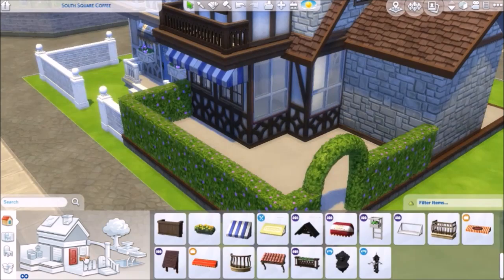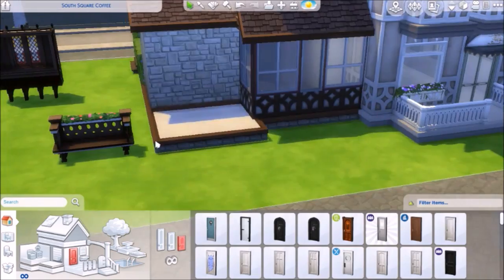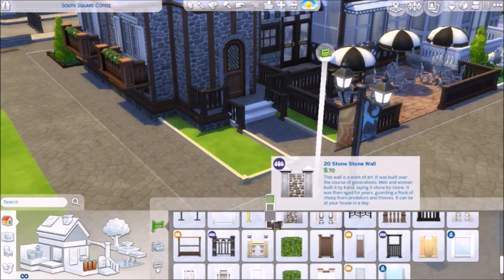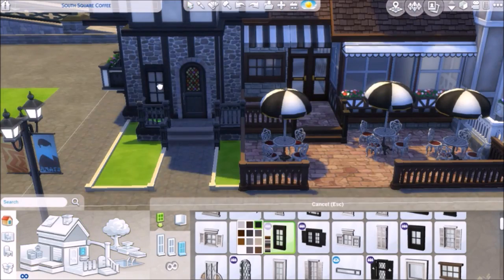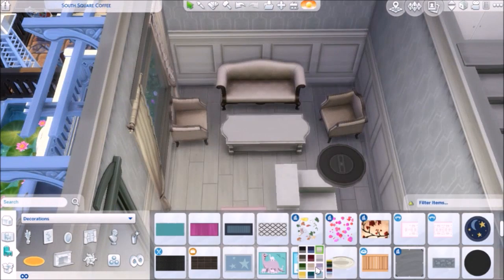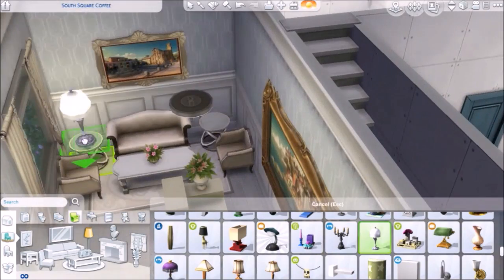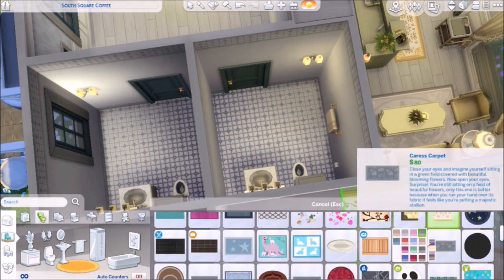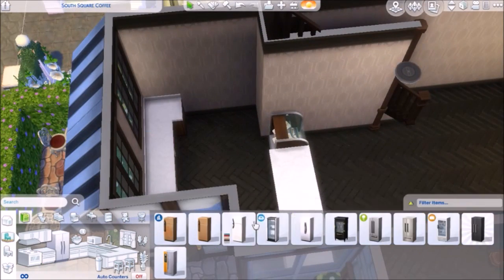The Sims 4 | Speed Build: Old Town Bridal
--- 💜 Open Me 💜 ---

Hi guys! I hope you like this video. I built this in the town square of Windenburg; it has a bridal shop, a cafe/bakery and photography studio. I also included some custom photographs in game (these are not CC so don't worry).